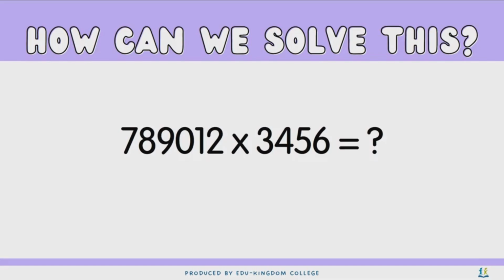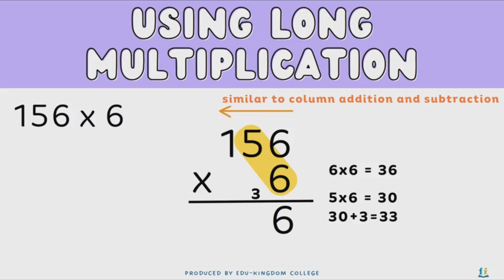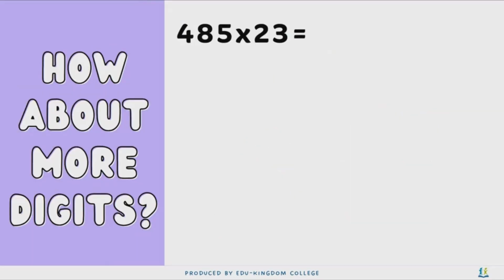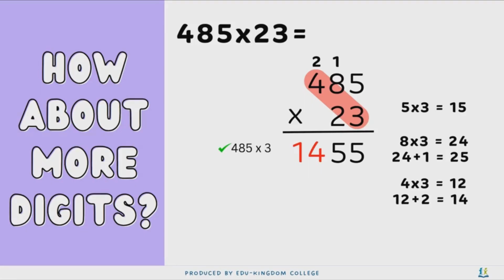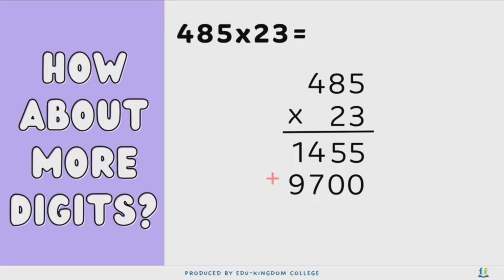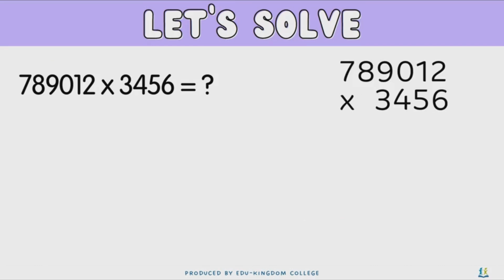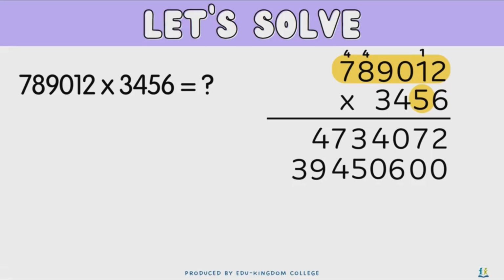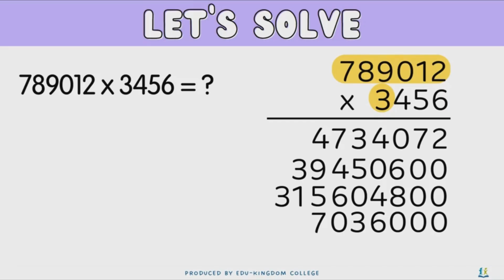Topic Master ep 24. Long Multiplication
Topic Master is a video series created by Edu-Kingdom College to provide clear and straightforward explanations on core English and Mathematics topics to boost confidence in writing, language, and numeracy.

In this video, we explain how to perform long multiplication, helping students clearly understand the step-by-step strategy involved. The video breaks down each part of the process in an easy-to-follow way, allowing students to build confidence and accuracy when multiplying larger numbers. It also highlights common mistakes to avoid and offers practical tips to strengthen their overall understanding of multiplication.

Edu-Kingdom College (EKC) is a tutoring institution catering to Pre-Kindergarten to Year 12. With over 30 branches across Australia and New Zealand, EKC campuses provide quality learning experiences through comprehensive teaching, in-house materials, and constant support to help students meet their academic needs.

The reproduction and distribution of part or all of this work without the owner's express permission is strictly prohibited.